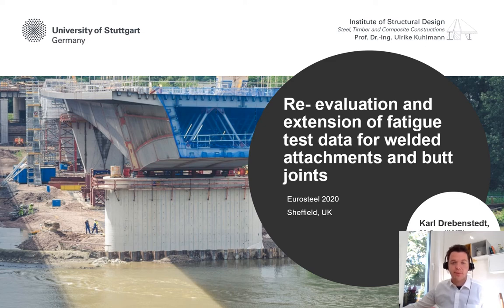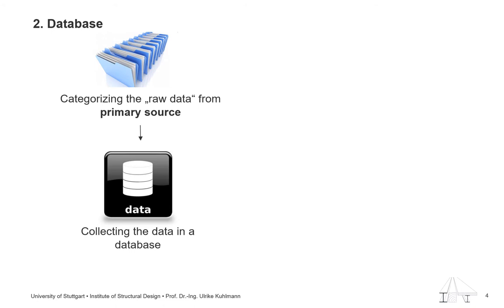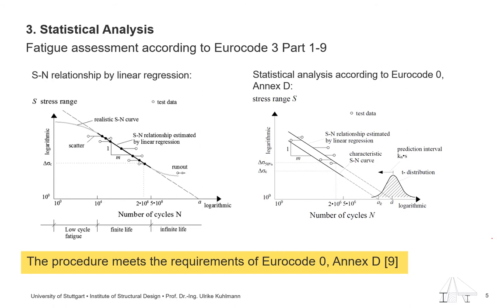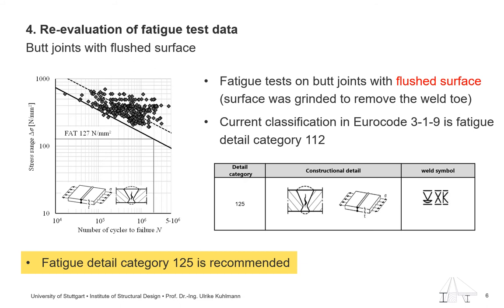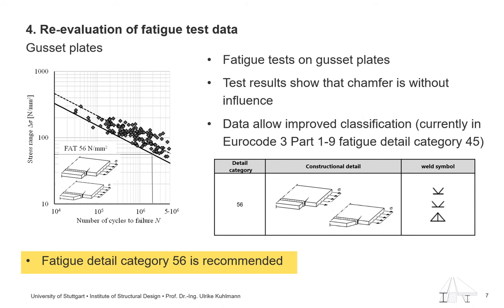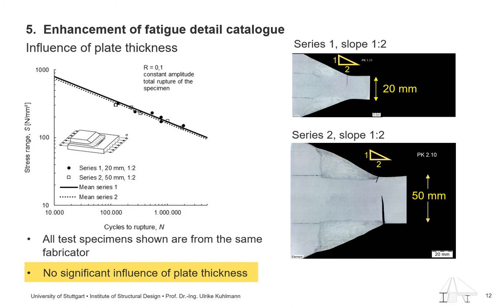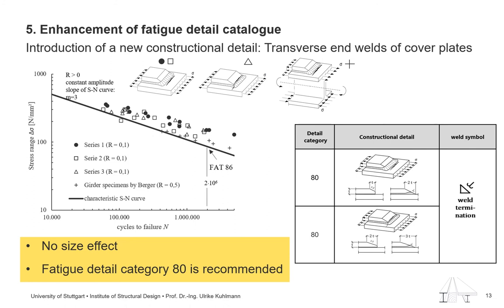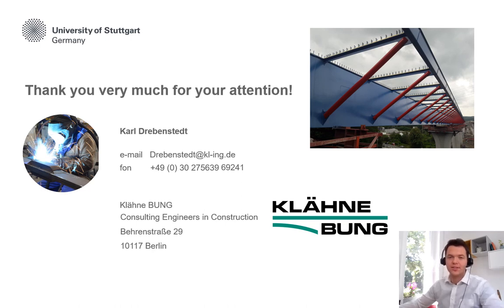Reevaluation and extension of fatigue test data for welded attachm... | Eurosteel 21 Day 2 | Track 7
Reevaluation and extension of fatigue test data for welded attachments and butt joints
Authors: Karl Drebenstedt, Ulrike Kuhlmann

Presented by: Karl Drebenstedt
ID: 555